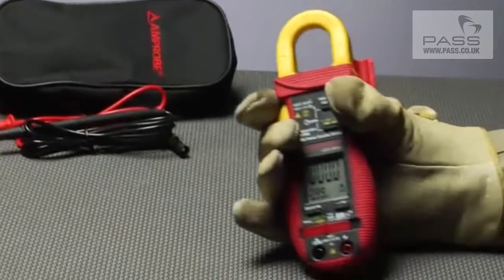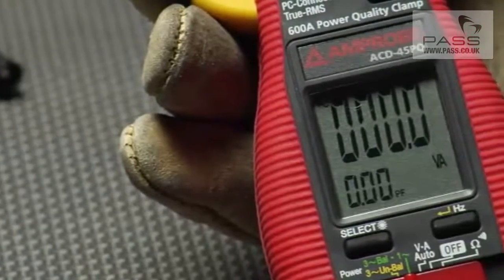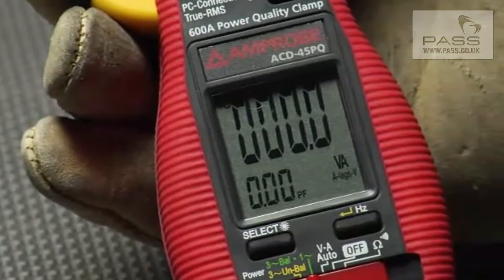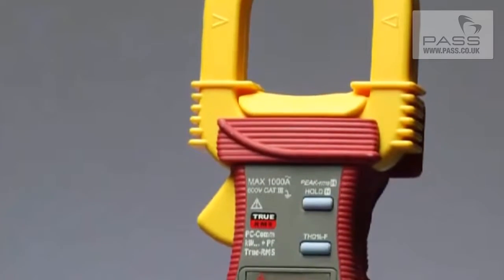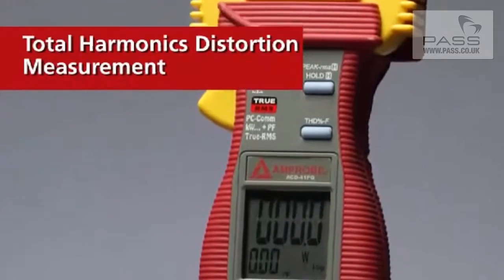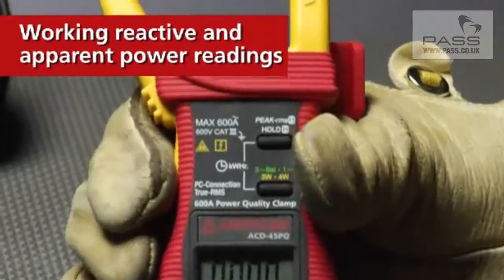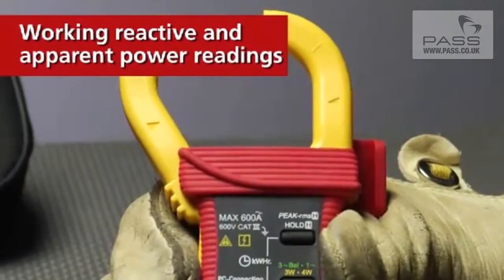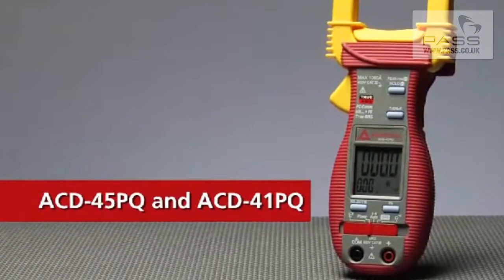Amprobe ACD-45PQ Power Quality Clamp Meter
All of the functionality of a standard clamp meter with added power measurement capabilities.